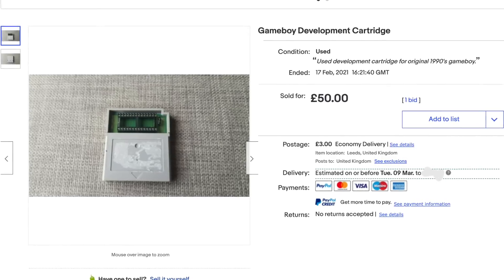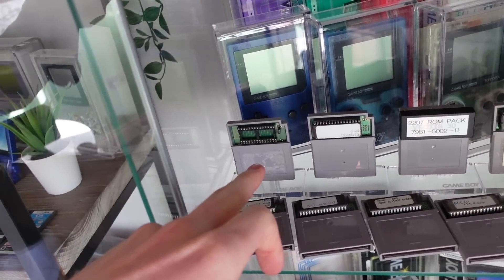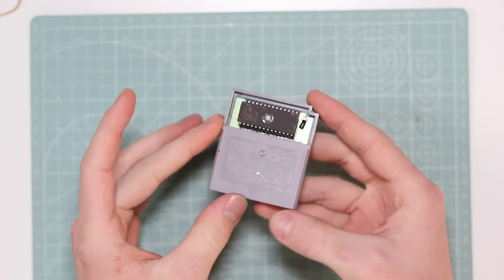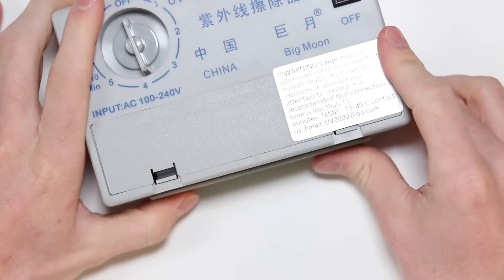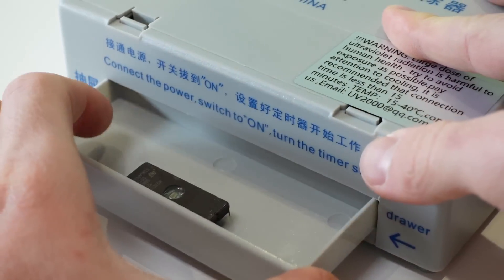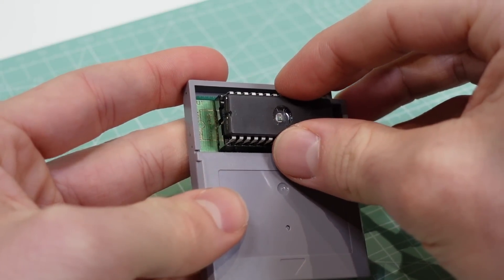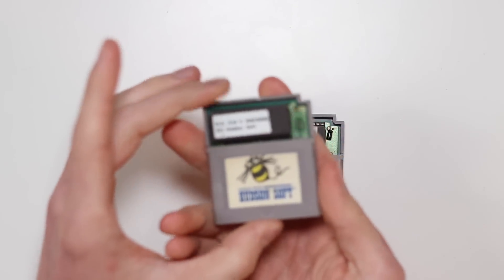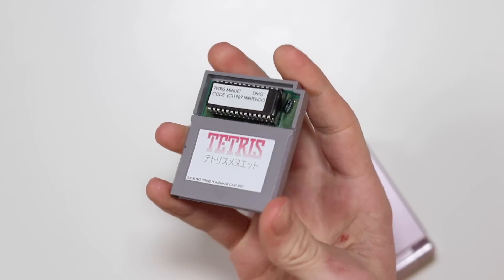I made my own GameBoy cartridge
I found a blank GameBoy development cart on ebay for £50! I decided to pick up the necessary bits to put my own games onto it and pretend im a developer from the 90s!

JERSEY, UK
JE4 9RF